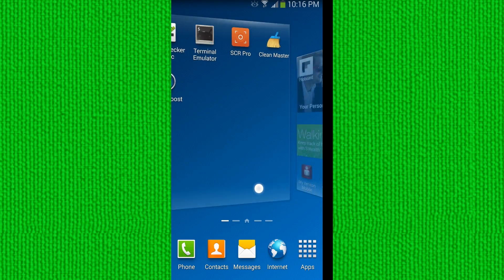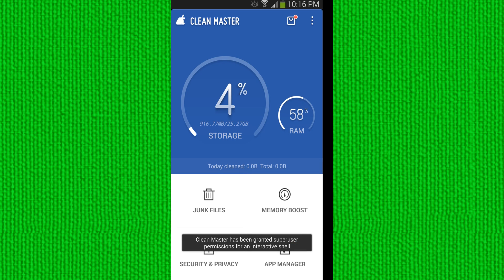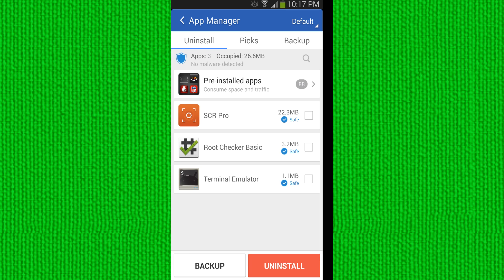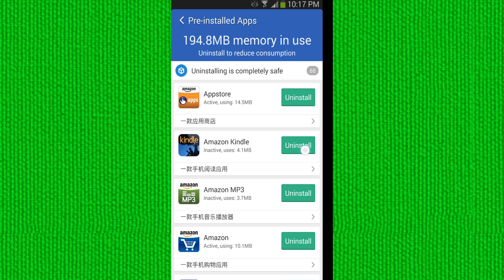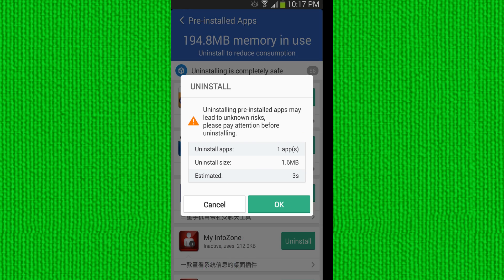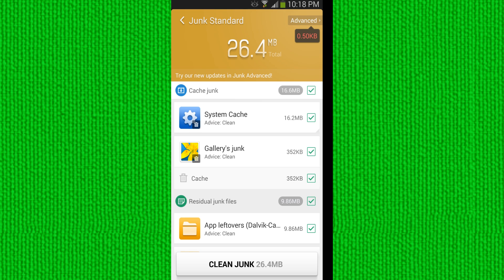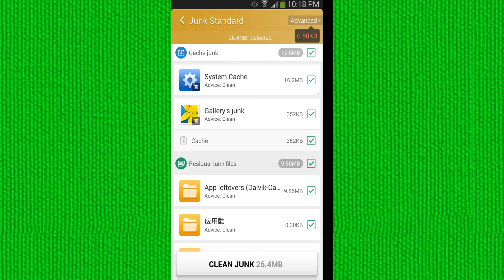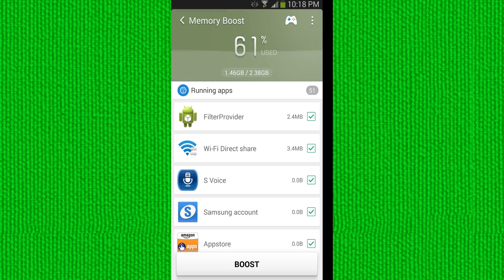Clean Up Android Using Clean Master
Is your Android phone running out of space, or running slugish? Follow this tutorial to fix it!

After Rooting your phone with Vroot, you should clean up your phone with this!